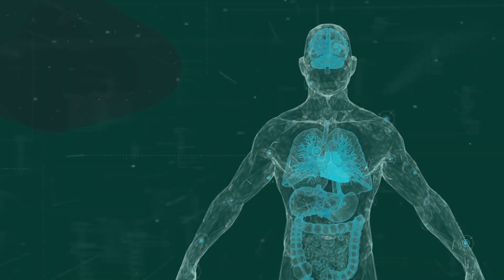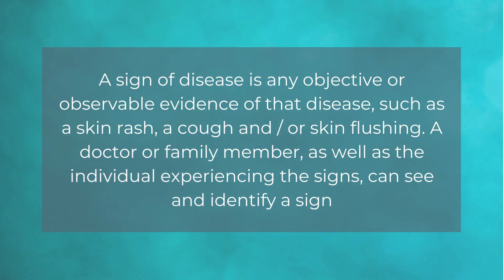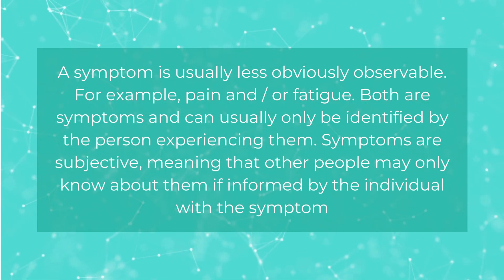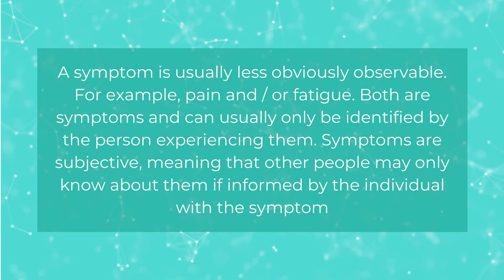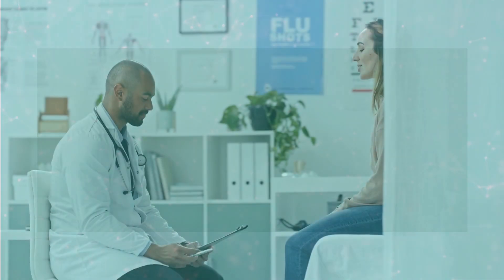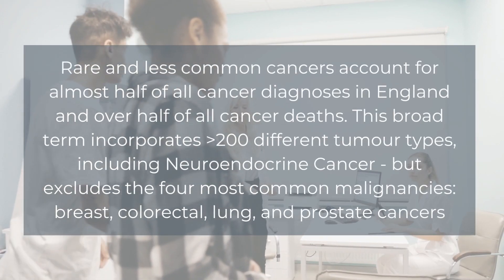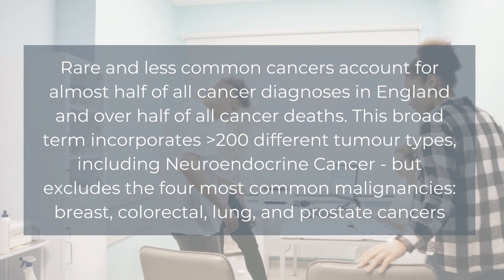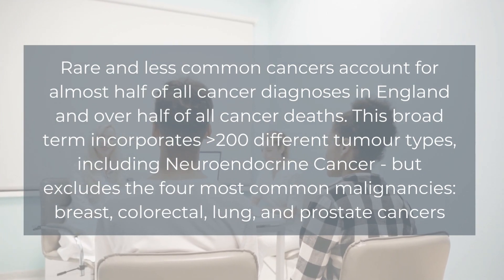Neuroendocrine Cancer UK Virtual Patient Handbook - Section 2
This video is an introduction to section 2 of the Virtual Patient Handbook.

The second section of the handbook is all about the signs and symptoms of Neuroendocrine Cancer.